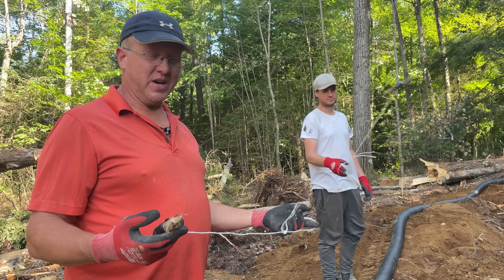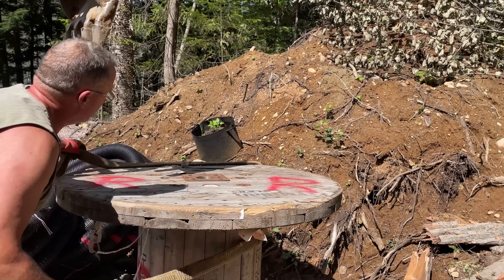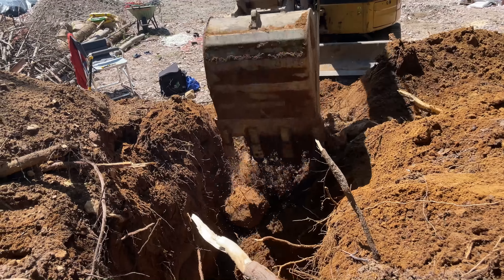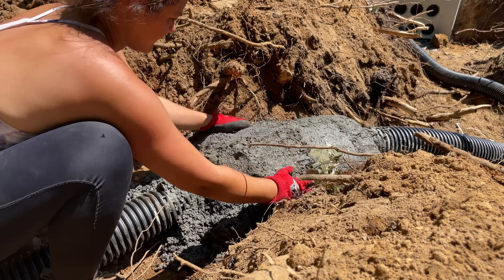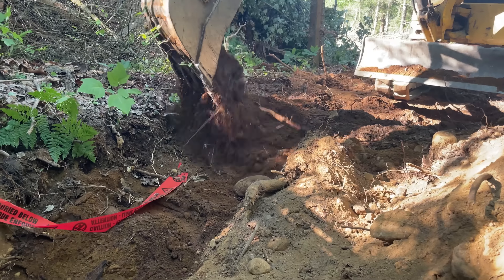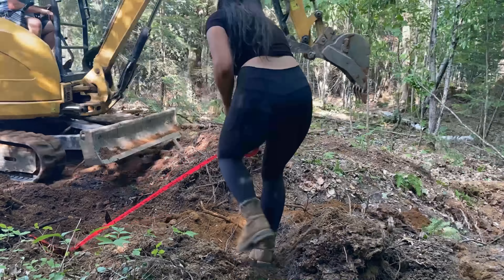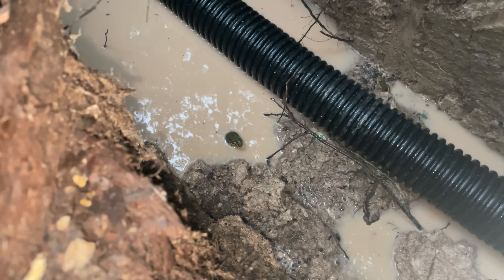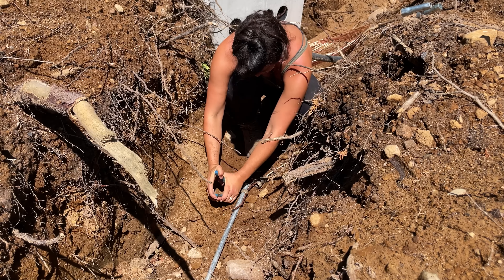I’M SHOCKED! Putting in Electrical from SCRATCH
Instagram.com/simplelivingwithbiata

Join me as we finish up our trench, laying our primary cable, and getting all the fine details done to hopefully pass inspection! Hopefully we can get on grid soon to have power to build our homestead in the woods!